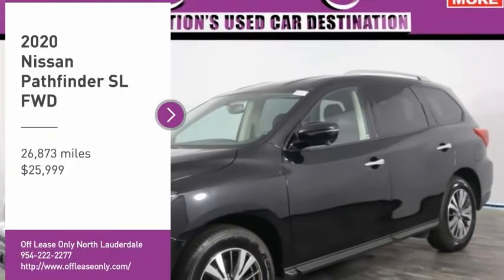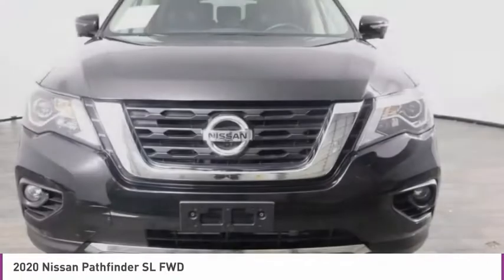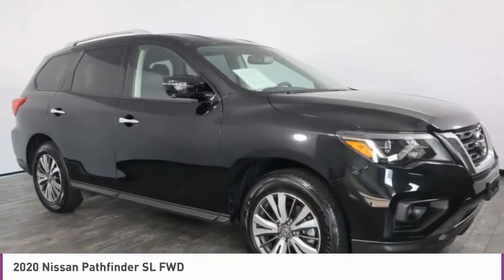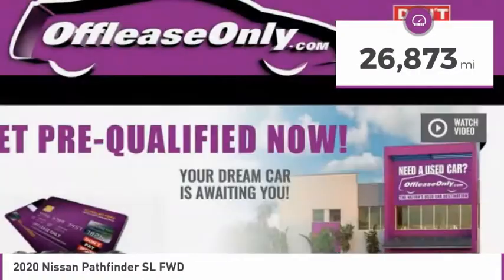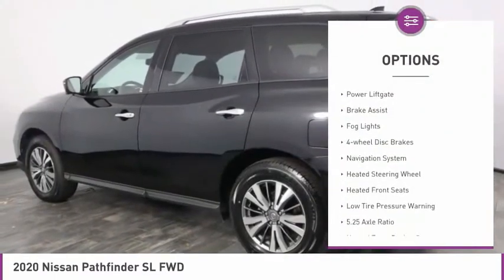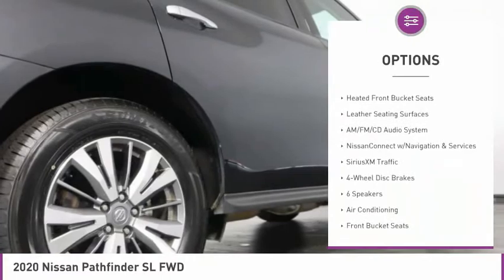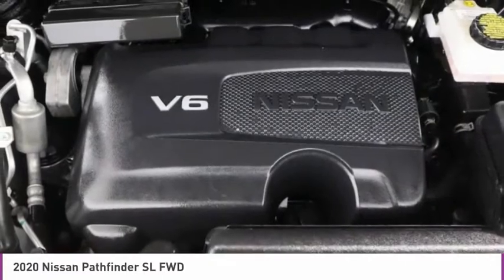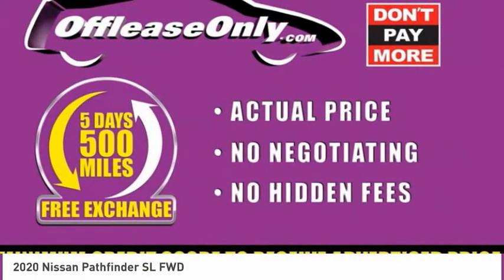2020 Nissan Pathfinder B316201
2020 NISSAN PATHFINDER North Lauderdale, FL
Stock# B316201

827 South State Road 7

*Navigation | Heated Seats | 3rd Row | Leather Seats | Power Liftgate | Heated Steering Wheel *

Save Big; Original Price was $39,735. Arrive in powerful style with our One Owner 2020 Nissan Pathfinder SL that's handsome in Magnetic Black Pearl ! Powered by a robust 3.5 Liter V6 supplying 284hp tethered to an Xtronic CVT for confidence when passing and towing. Move with authority knowing our Front Wheel Drive SUV will respond with capable handling and return nearly 27mpg on the highway while showing off its handsome style with a signature V-Motion grille, LED lighting, fog lamps, 18-inch alloy wheels, and a convenient hands-free tailgate.
Slide inside our spacious seven-passenger SL cabin, and you'll enjoy upscale features such as leather heated front and second-row seats, a leather heated steering wheel, tri-zone automatic climate control, and Nissan Intelligent Key with push-button and remote start. To make your life even easier, there's technology like an Advanced Drive-Assist Display, an 8-inch touchscreen, full-color navigation, a backup camera, Bluetooth, and a six-speaker sound system.
Nissan then protects you and your family with smart construction and advanced safety features like automatic emergency braking, adaptive cruise control, a blind-spot monitor, and more. Discover your route to better journeys in our versatile Pathfinder!